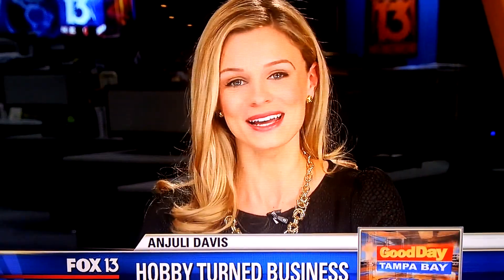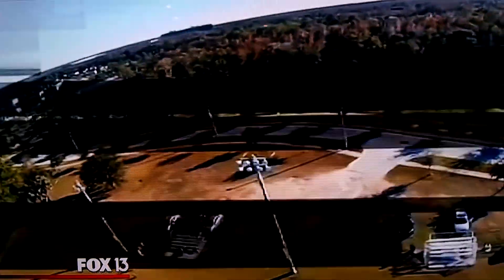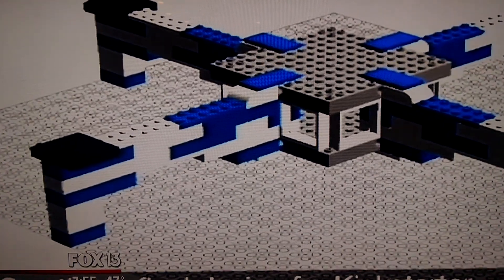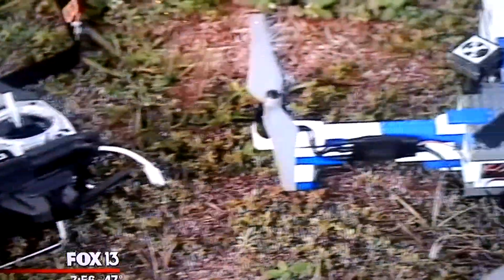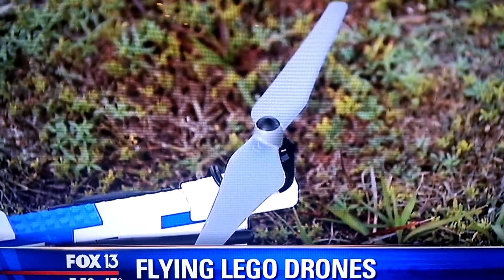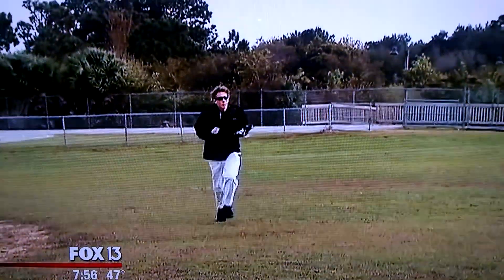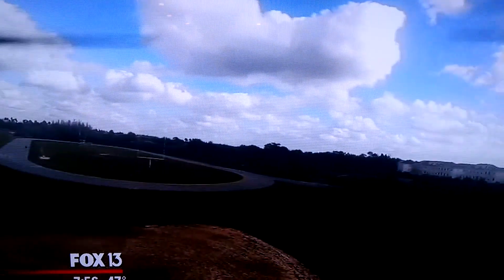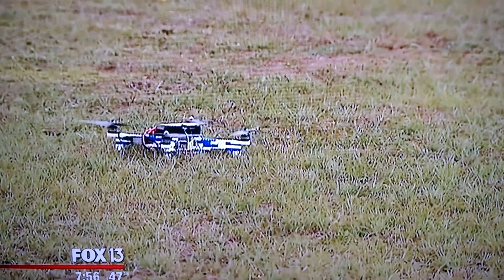BrickDrones.com on Fox 13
Fox 13 talks about drones made from LEGO bricks.